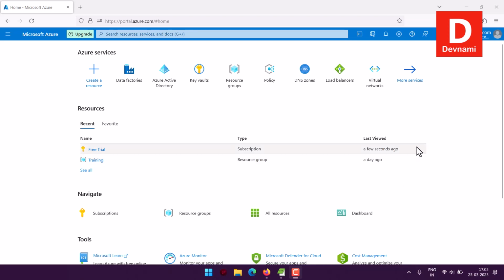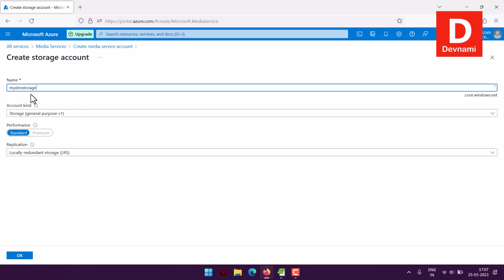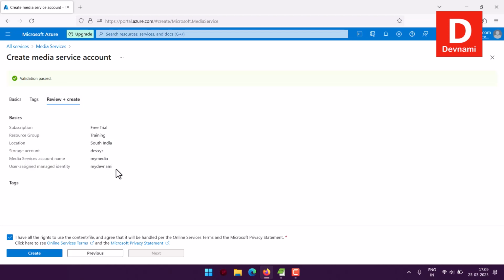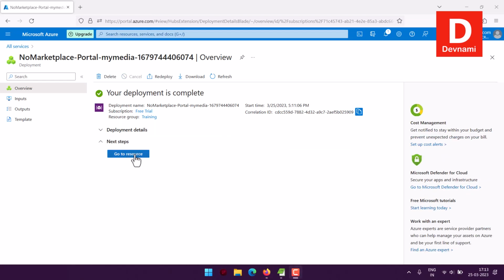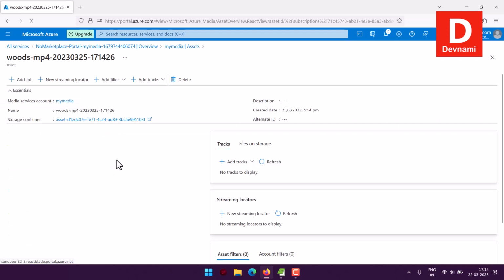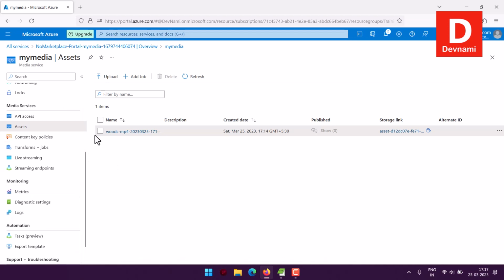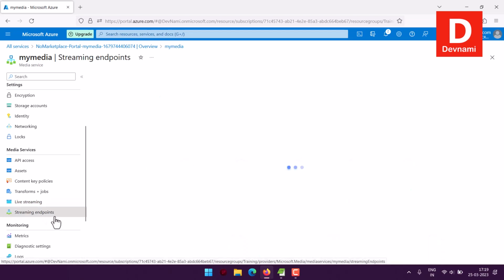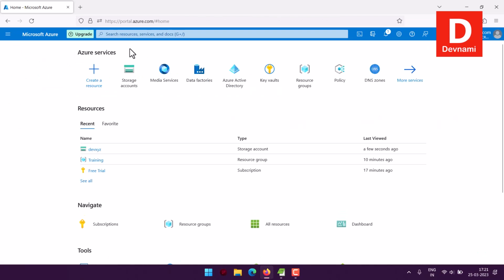Azure Media Services - How to Create Media Services account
Learn How to Create Media Services account in Azure Media Services.